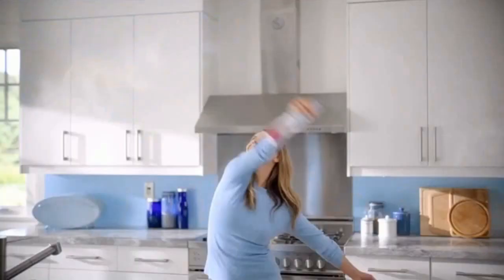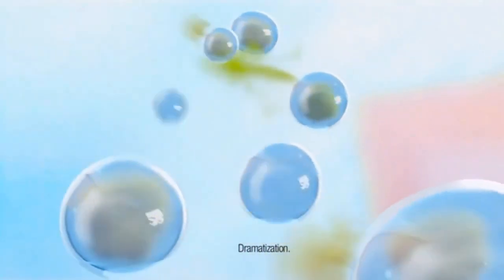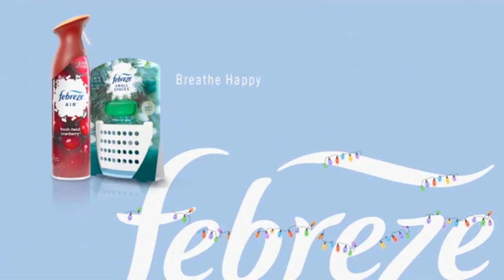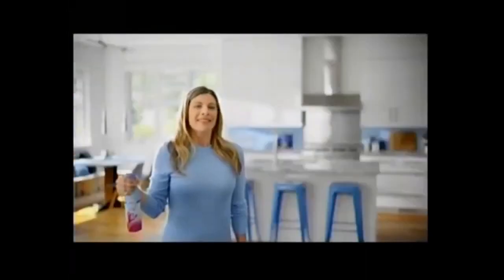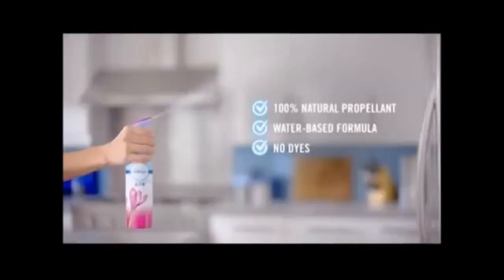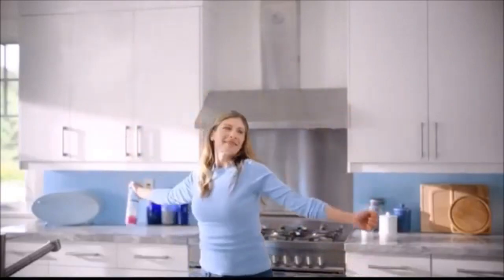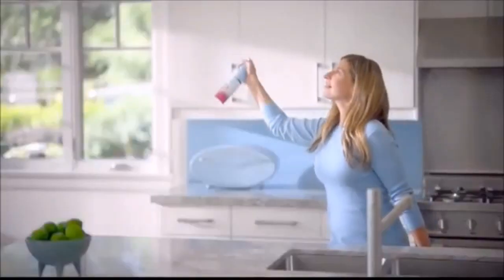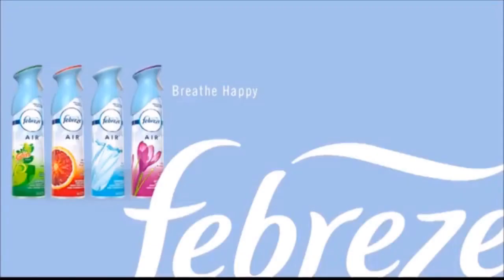Febreze air effects